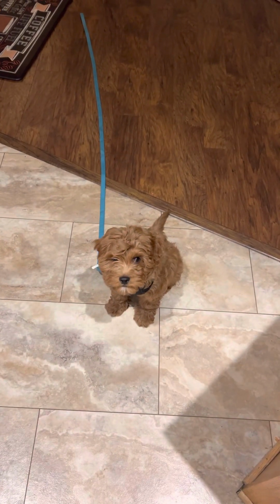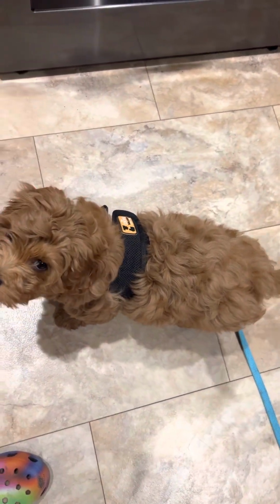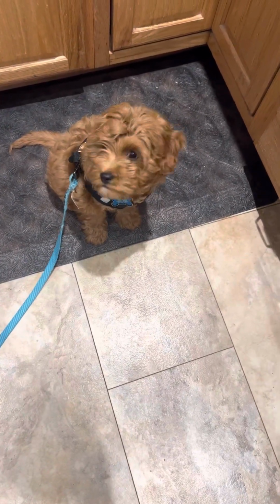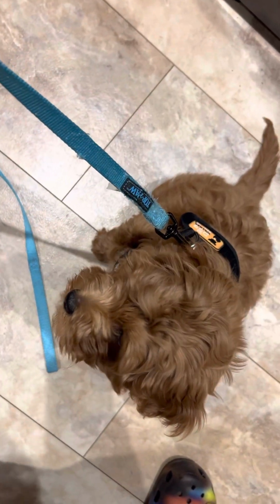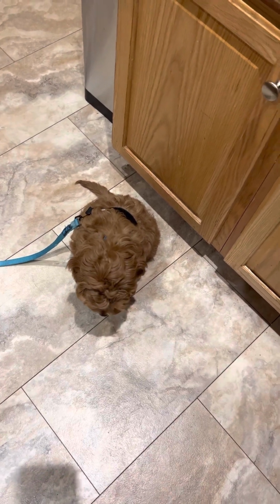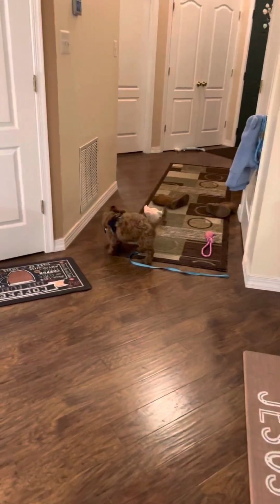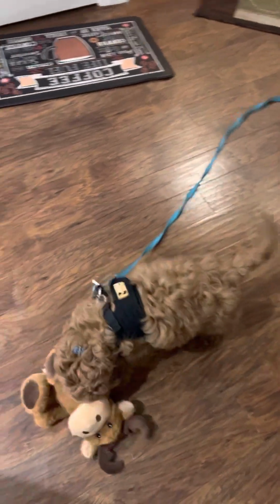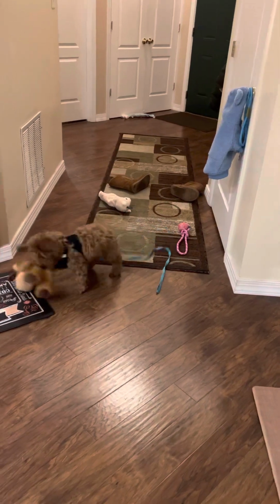Life with Myles 13 week old Cavapoo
Hi everyone! Please say hi to my little cavapoo pup Myles🐶 he is such a good boy. He is currently teething. We are still learning each other. I hope you enjoyed the short but sweet video. God bless 🐶💙🙏🏾